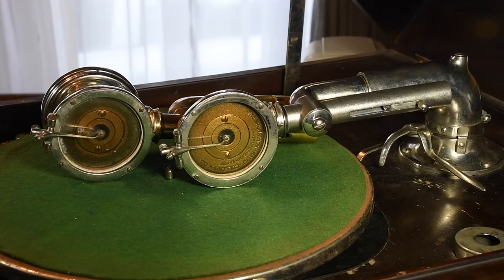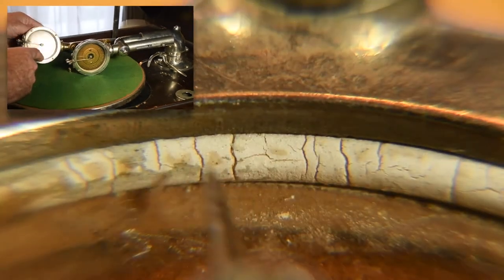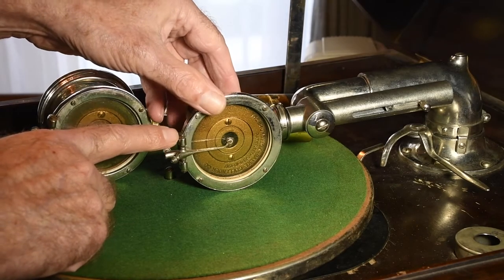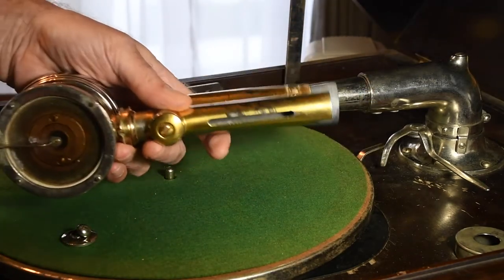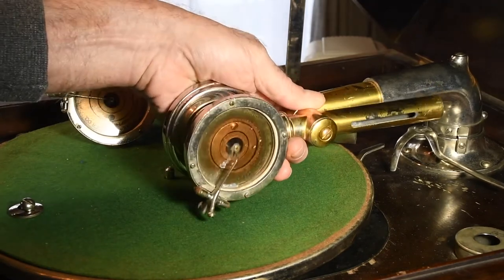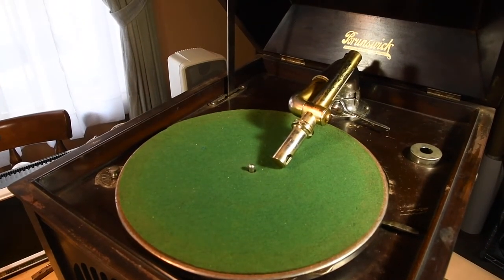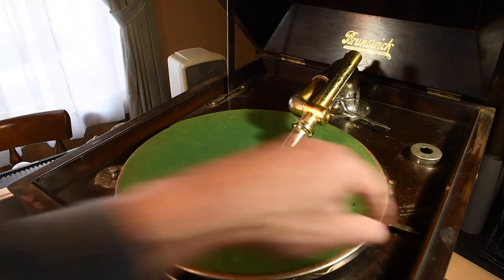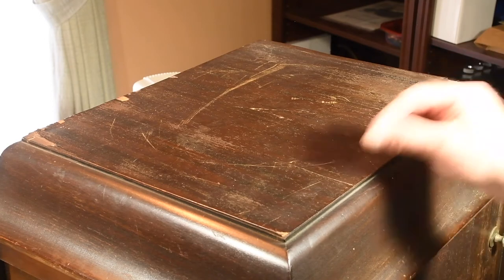Brunswick 105 restoration questions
Some questions for experts concerning restoration of a Brunswick model 105.